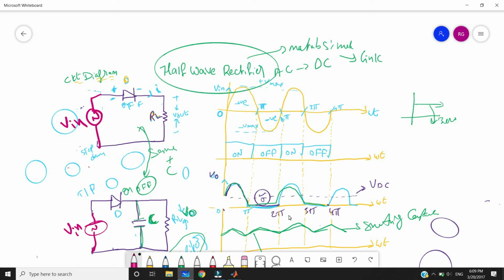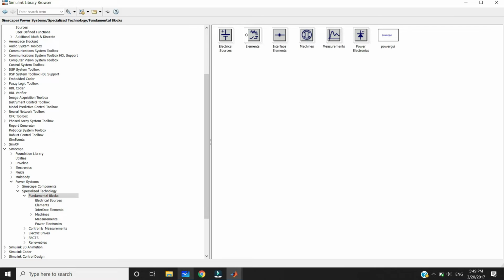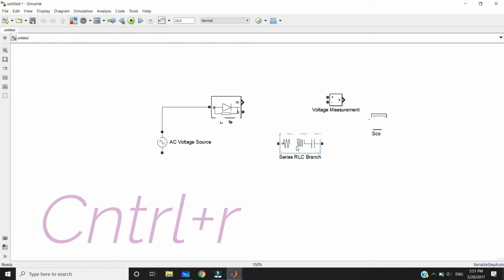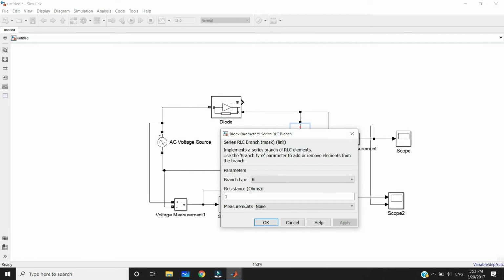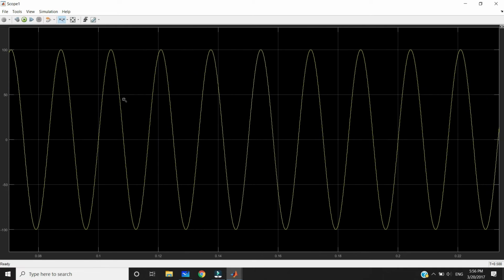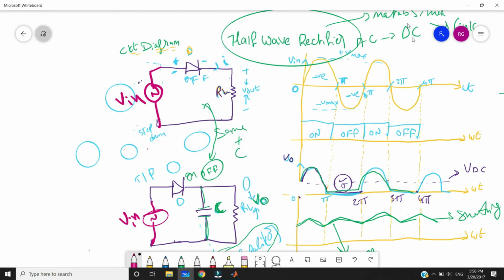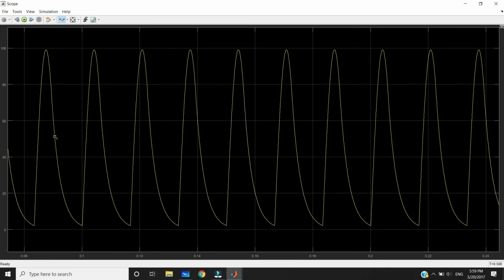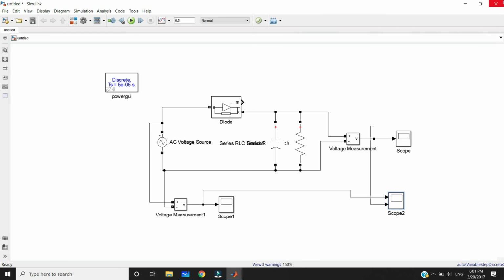Half Wave Rectifier using MATLAB Simulink | Design and Simulation of halfwave Rectifier using matlab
By the end of Video you will get Clear and Complete Knowledge about
* How to Design and Simulate half-wave Rectifier Using MATLAB Simulink.
* Half-wave rectifier Simulation Waveforms with and without smoothing capacitor also discussed.